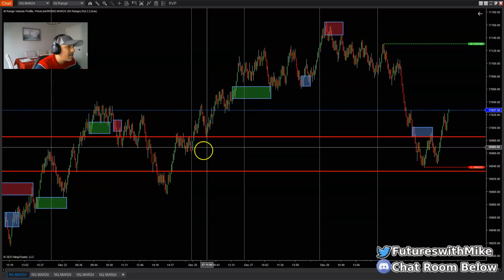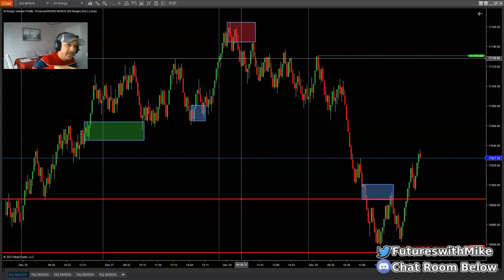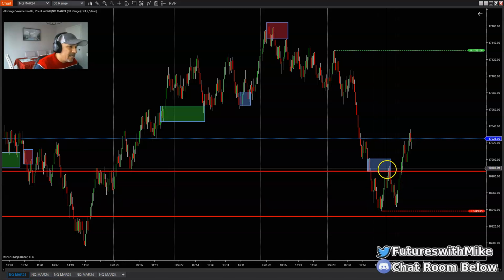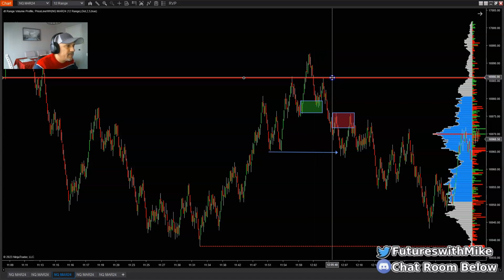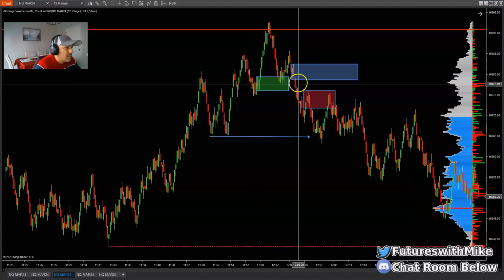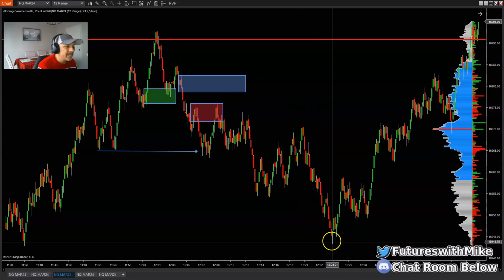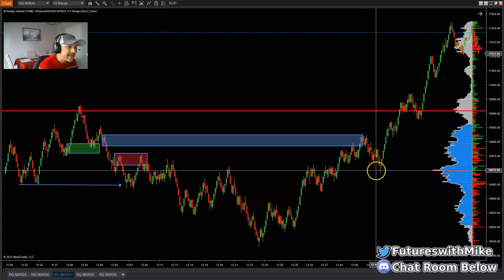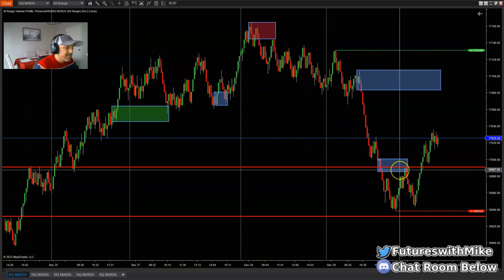Learn to Read the Chart & How to Scalp Trade During Bearish Market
During my journey on learning how to read the chart correctly I missed one key component and that was market strucuture. It was only once I discovered the proper way of chart reading that everything started to click.

Recommended Futures Trading Books:
The Discplined Trader by Mark Douglas